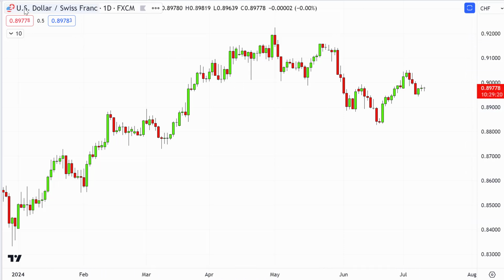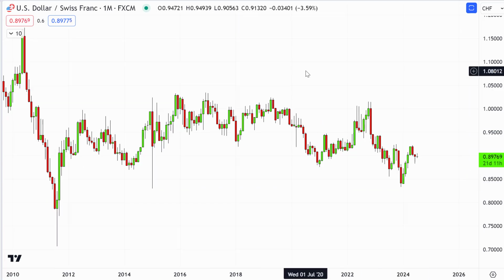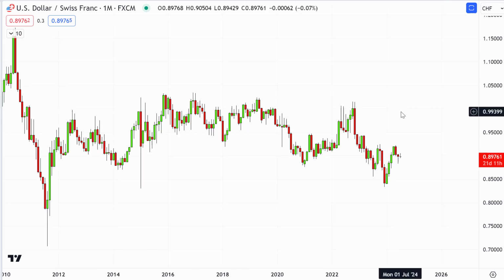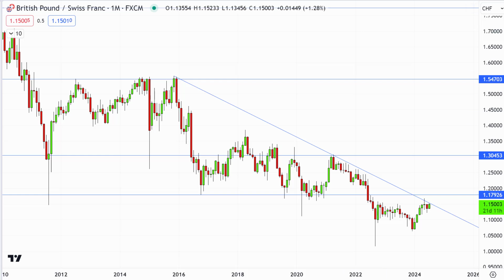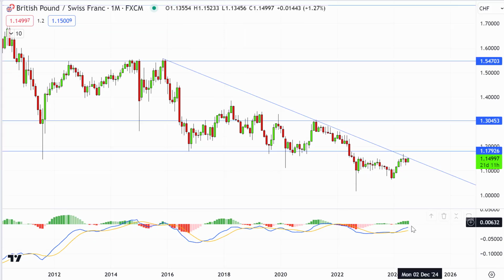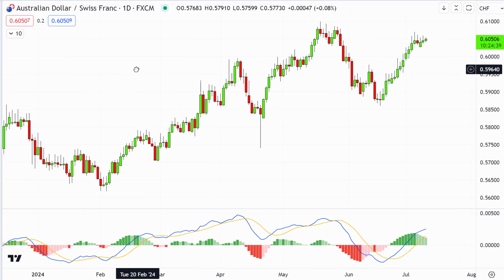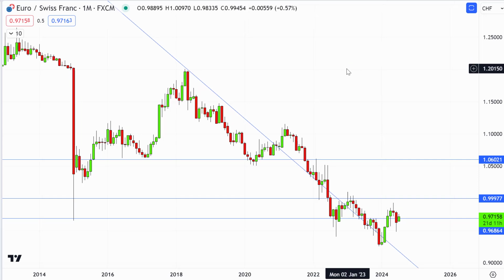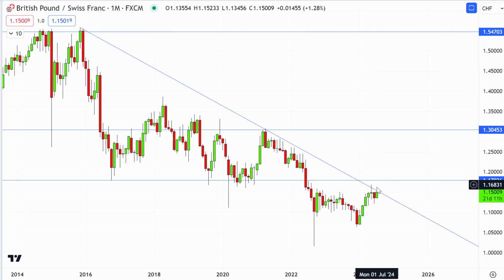Where next for the Swiss Franc?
The Swiss Franc is a popular currency to trade for many Forex traders. Let's have a look at this pair and some interesting developments that have occurred this year...